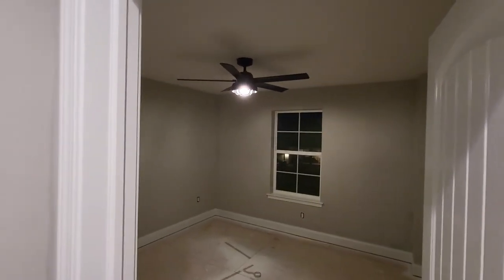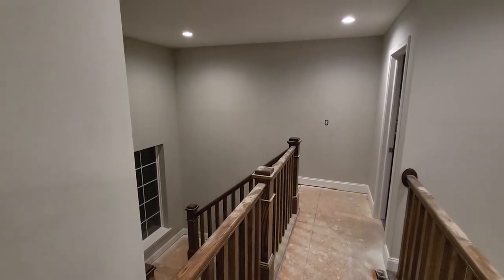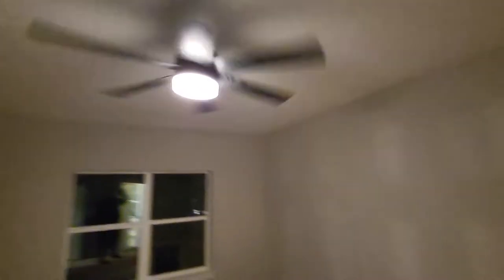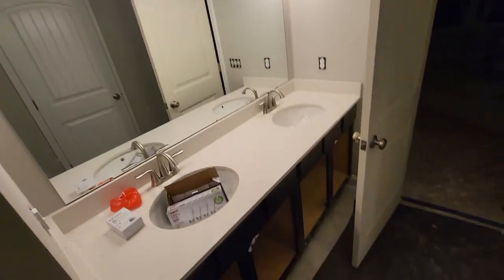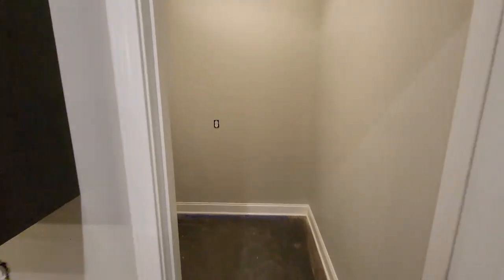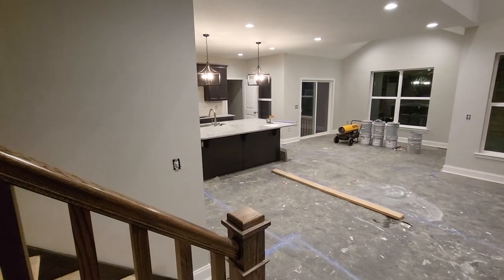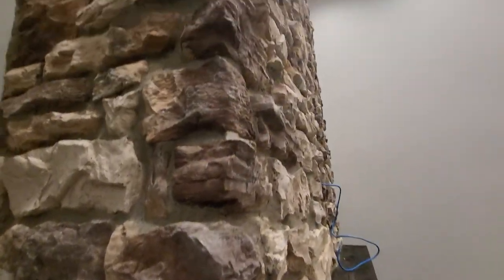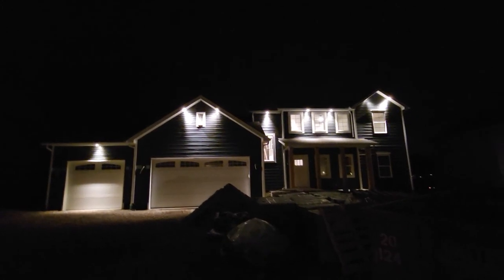Building with Schumacher Homes- The Halsted: DAY 271- LIGHT IT UP!!